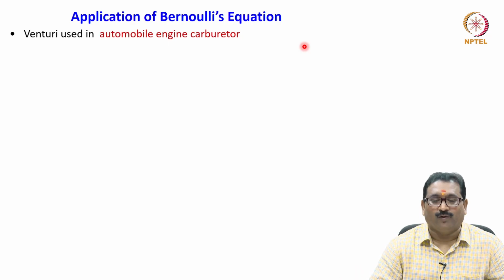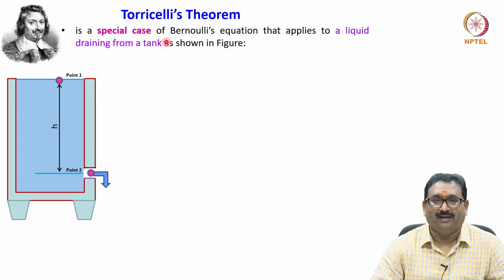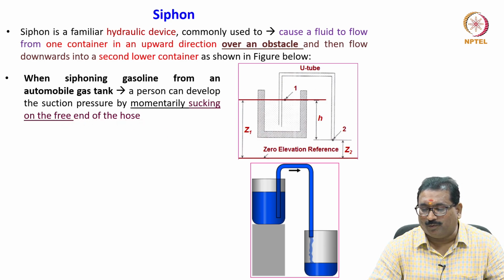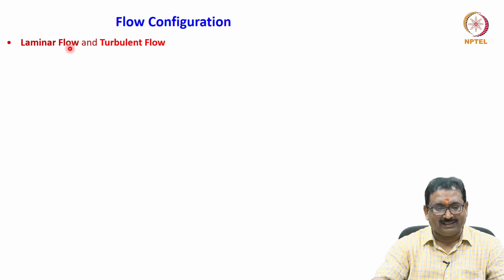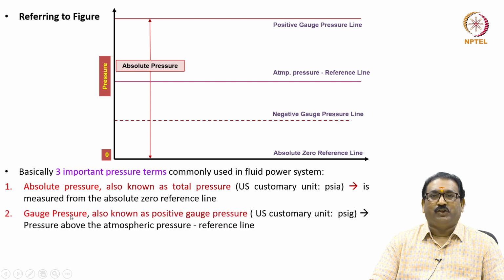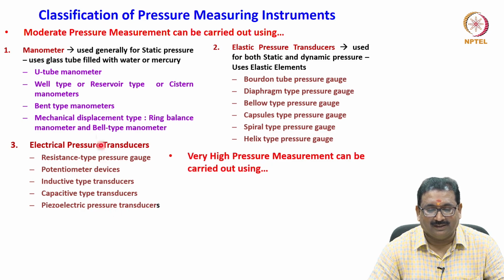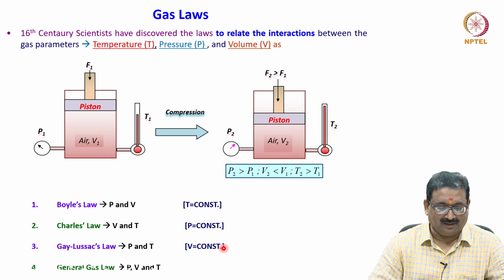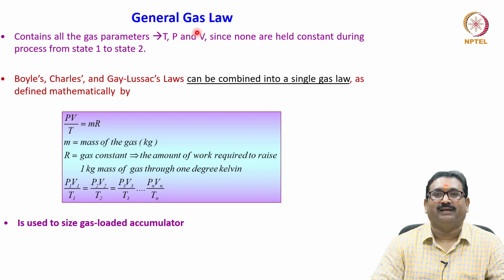2.3 - Basic Laws of Oil Hydraulics and Pneumatics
2.3 - Basic Laws of Oil Hydraulics and Pneumatics
Part 3: Applications of Bernoulli equation-Venturi,Torricelli's theorem, Siphon, Continuity equation and flow configuration, Concept of pressures and Gas laws